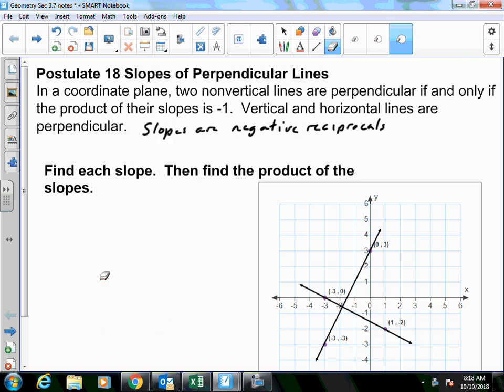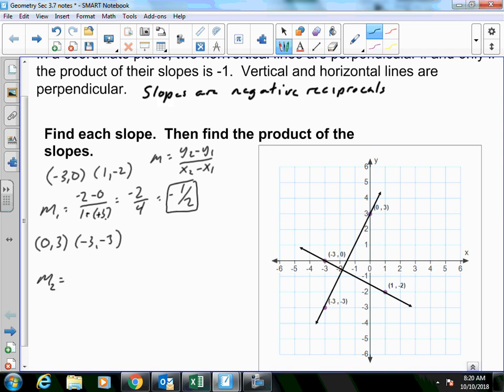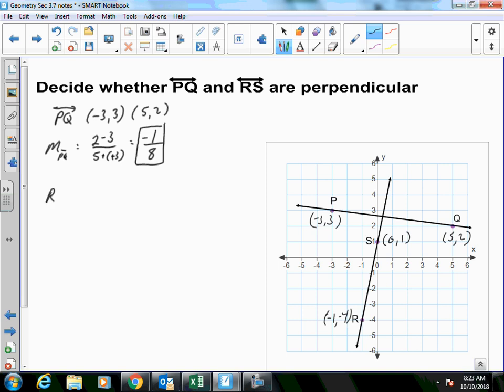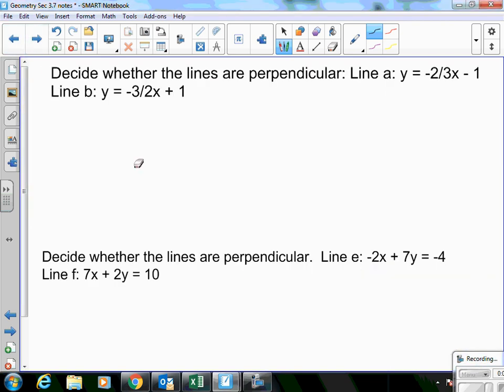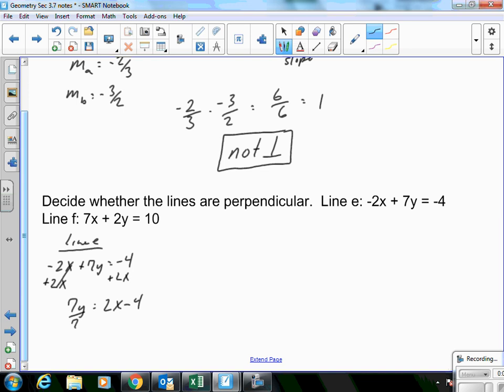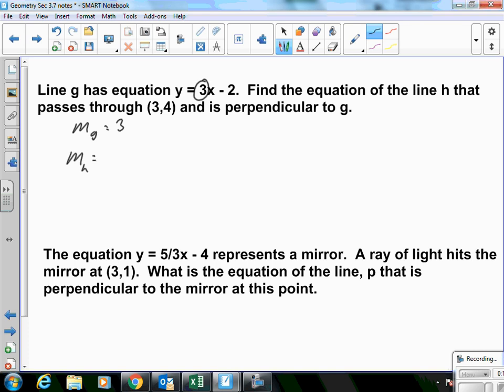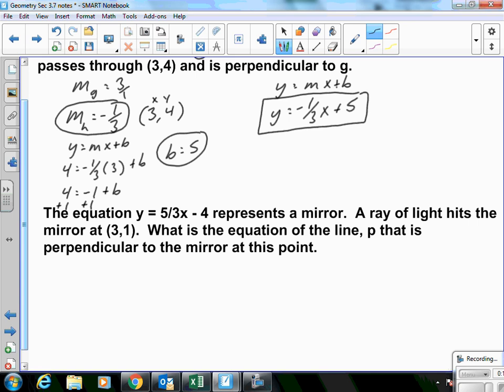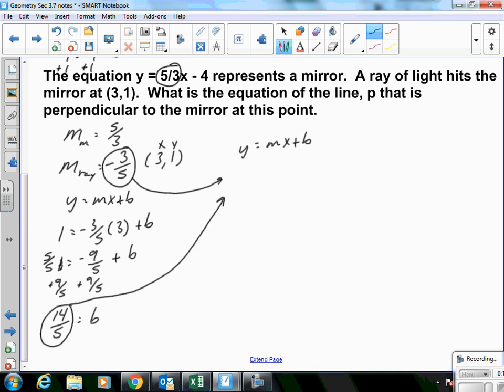Geometry Sec 3 7 notes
McDougal Littell Blue Book